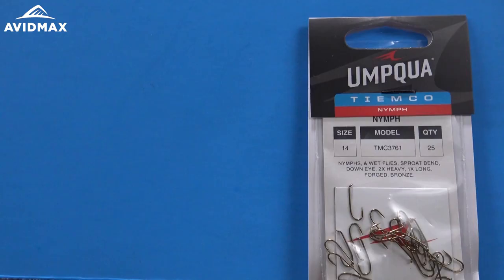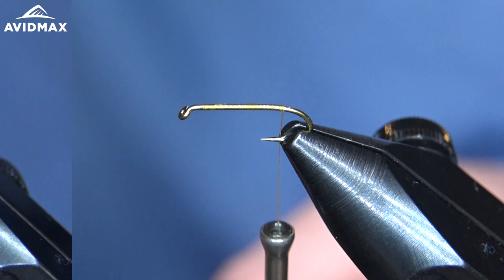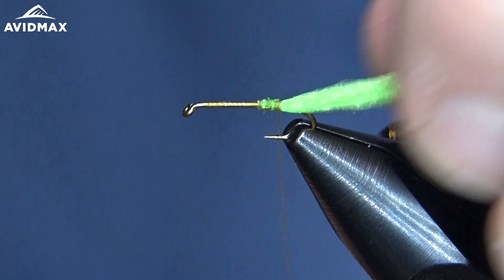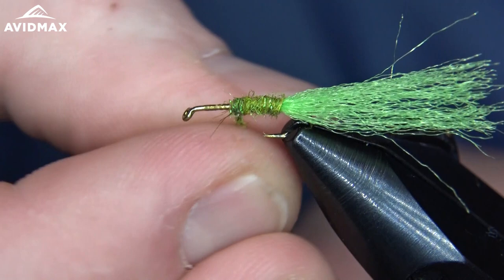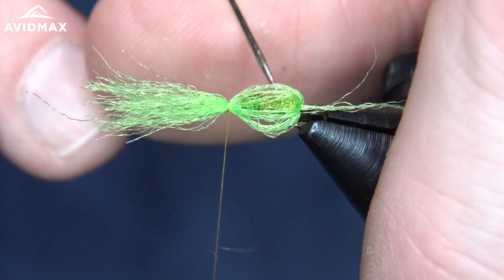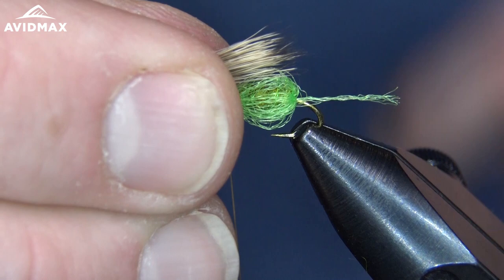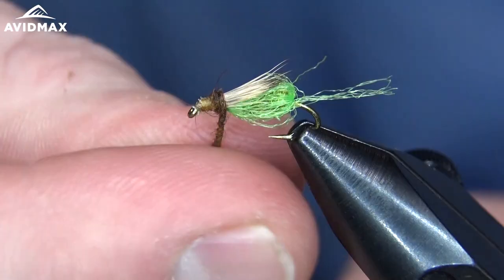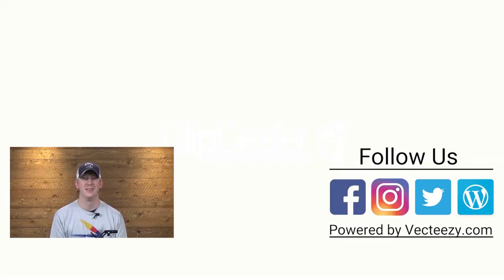Sparkle Emerger McFlylon Variation | Fly Tying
In this week’s episode of Tying Tuesdays, watch as Brady ties the Sparkle Emerger (McFlylon Variation)! Originally created by Gary LaFontaine, master of the caddis lifecycle, this pattern varies only slightly.